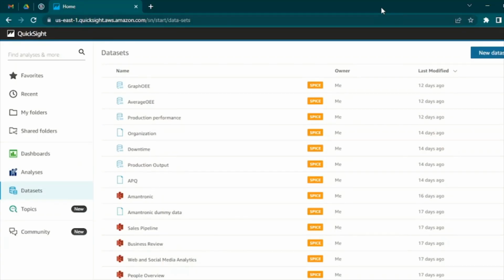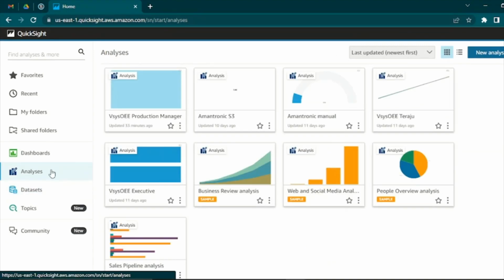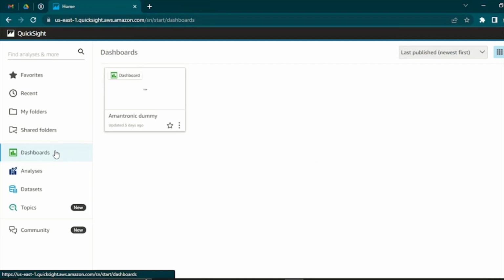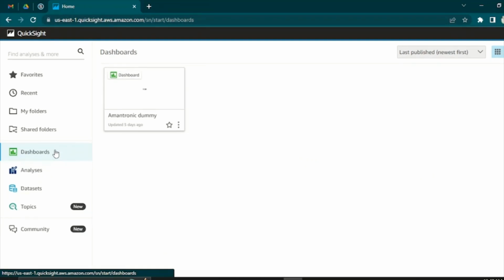Tutorial: A Simple Introduction To Help Users Navigate Amazon Quicksight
Aiman Zahrah Binti Mohd Nizam, an internship student at VISIInnowowrks Sdn. Bhd., will do an introduction to help users navigate Amazon Quicksight.

Please note that copying or storing any content is strictly prohibited without the prior written permission of VISI Academy Sdn. Bhd.